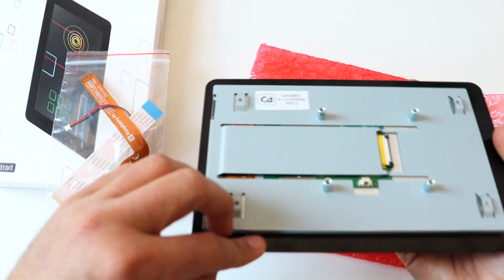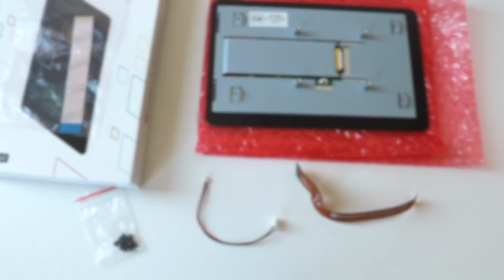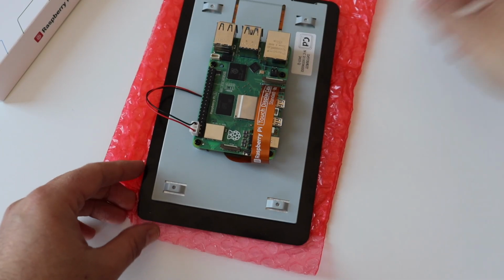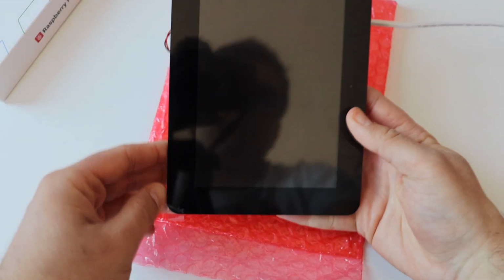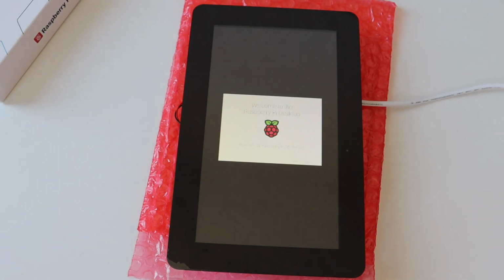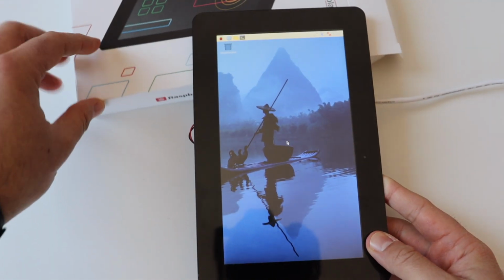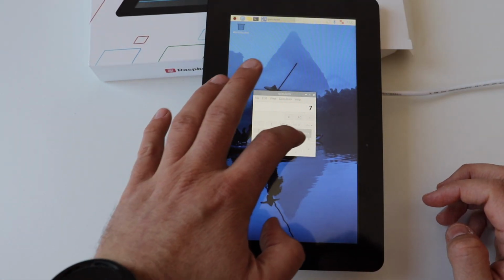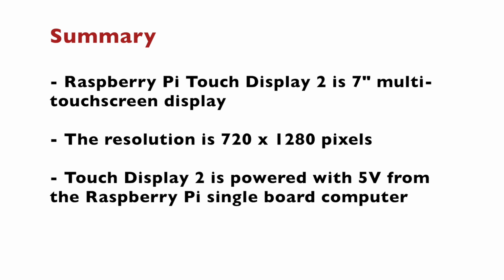Getting Started with Raspberry Pi Touch Display 2 and Raspberry Pi 5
Step by step tutorial how to connect Raspberry Pi Touch Display 2 to Raspberry Pi 5 single board computer, power it from the 5V power rail on the rpi5 and boot it in portrait mode using a microSD card with the Raspberry Pi OS.